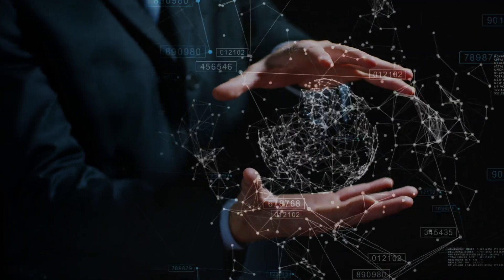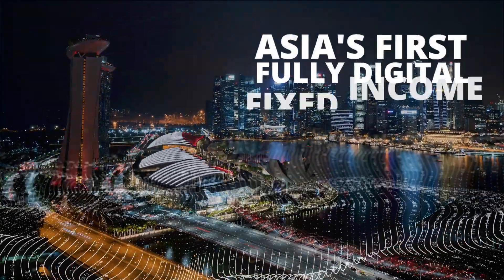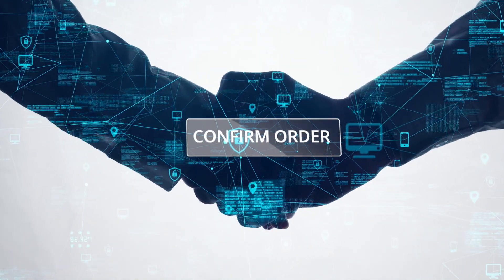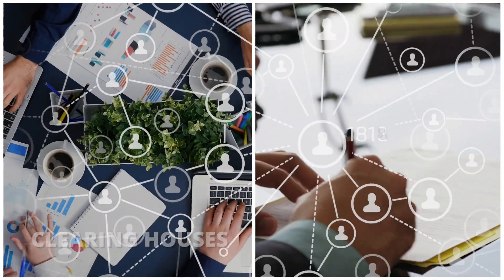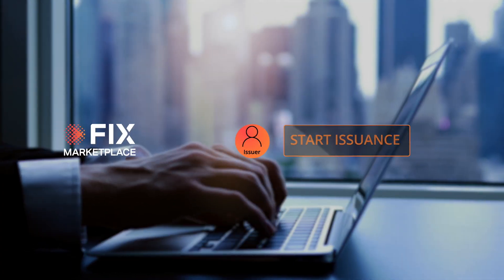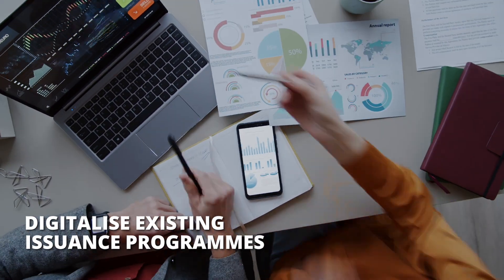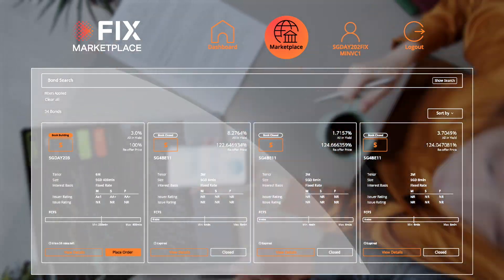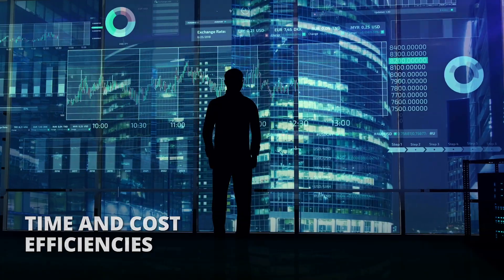FIX Marketplace - Asia’s first fully digital and automated fixed income execution platform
FIX Marketplace aims to make capital markets more accessible and inclusive for all market participants, helping to broaden the depth and breadth of Asian bond market at a faster pace with greater time and cost efficiencies.